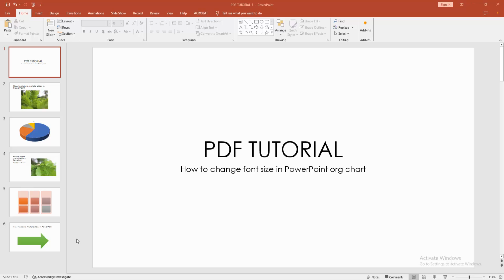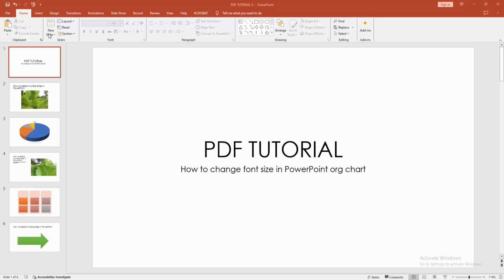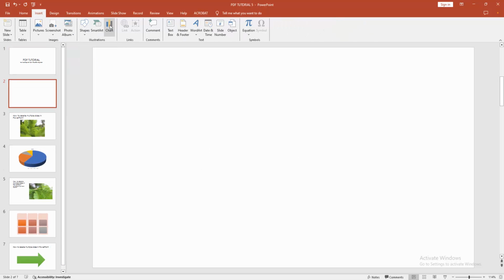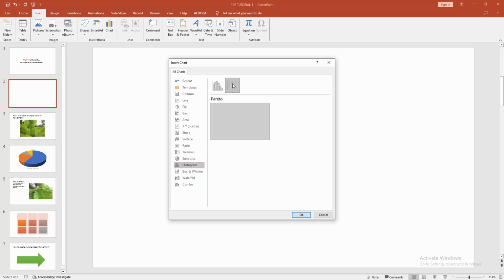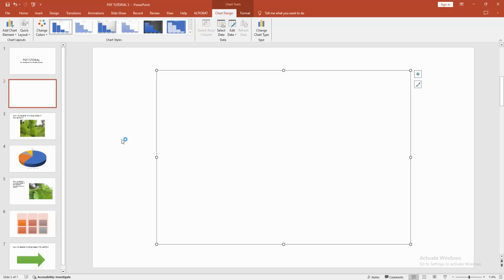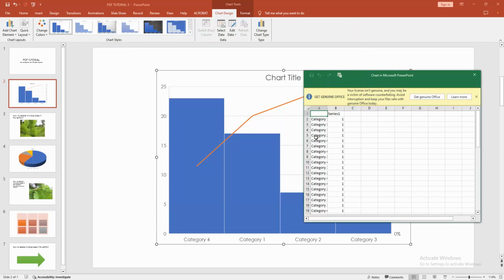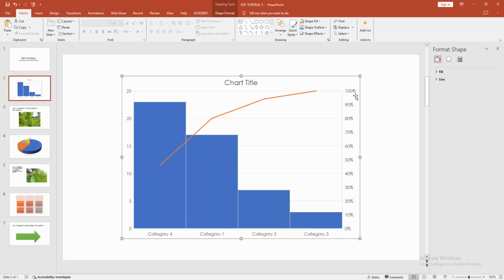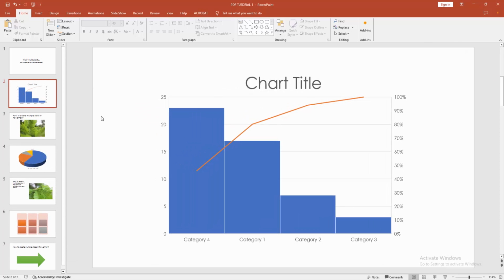How to change font size in PowerPoint org chart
Assalamu Walaikum,
In this video I will show you, How to change font size in PowerPoint org chart.  Let's get started.